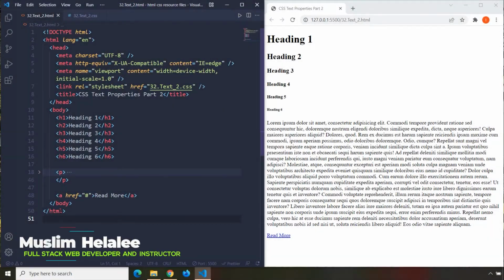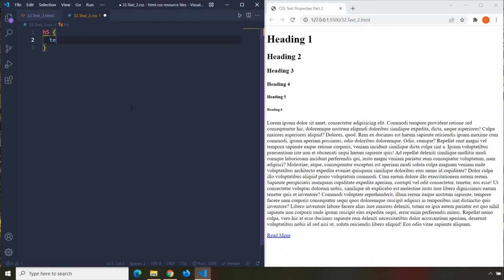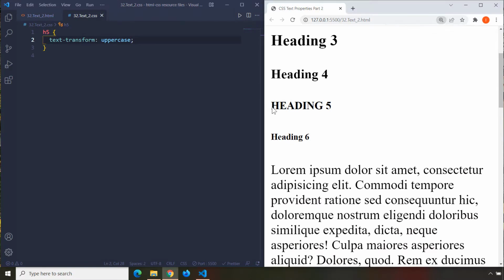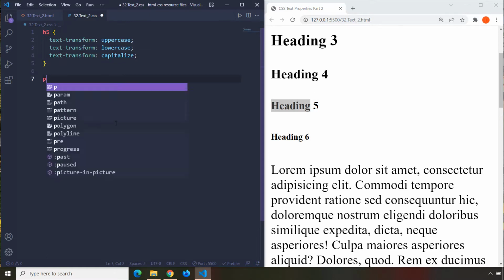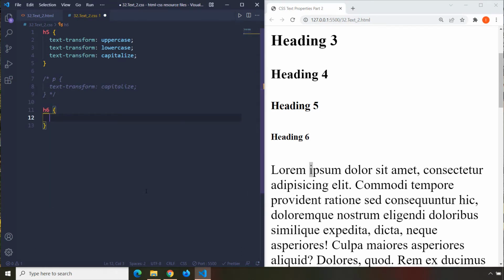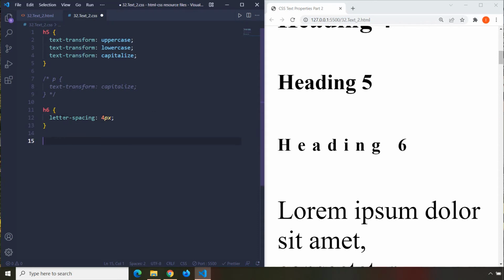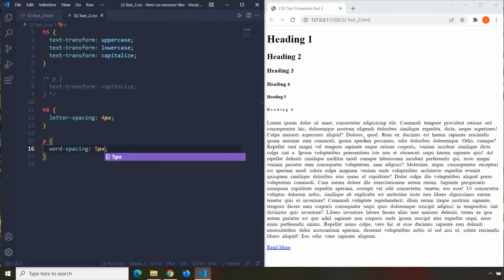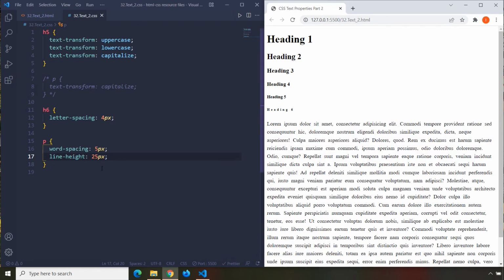HTML-CSS Tutorial Lesson 32: CSS Text Properties #2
Hi Everyone

In this video, you will learn about CSS text properties.